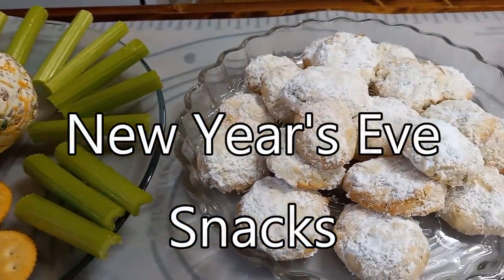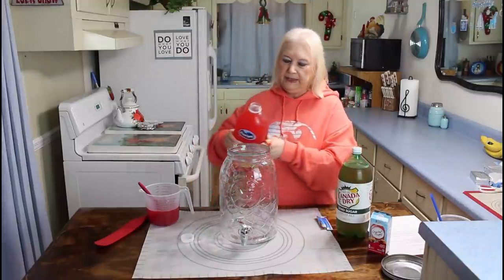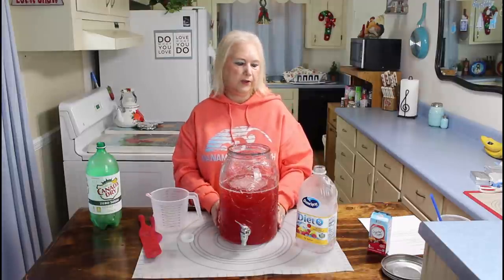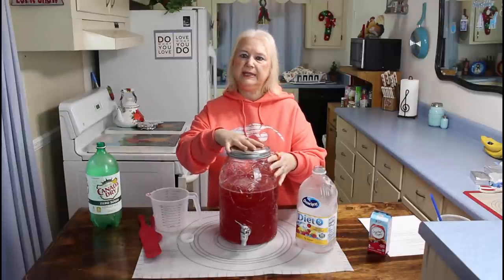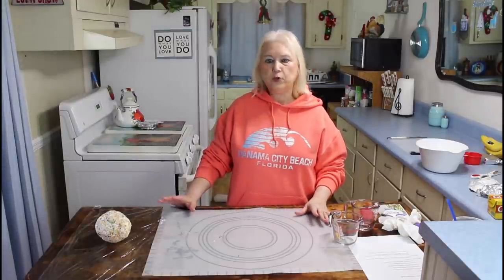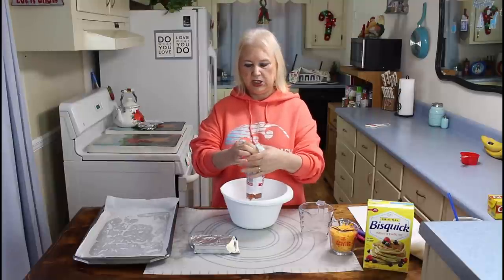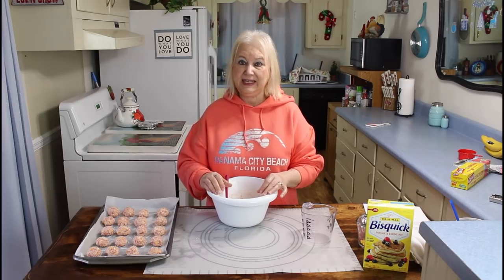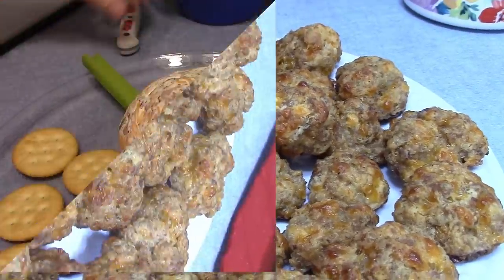New Year's Eve Snacks -- Fast and Easy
Cheddar Ranch Cheese Ball
INGREDIENTS:
       16 oz Cream cheese (softened)
 1 packet Dry ranch seasoning
 1 cup Cheddar cheese (shredded)
 ¼ cup Green onion (diced)
 1 cup Bacon (cooked and crumbled)
INSTRUCTIONS:
 In a large bowl mix together cream cheese and dry ranch package.
 Add your shredded cheese, green onions, and bacon and mix well and then shape into a ball.
 Chill for 1-2 hours to firm. Serve with crackers.

Cream Cheese Sausage Balls
Ingredients:
 1 lb hot sausage, uncooked
 1 (8-oz) package cream cheese, softened
 1¼ cups Bisquick
 1 cup shredded cheddar cheese
Instructions:
 Preheat oven to 400ºF.
 Mix all ingredients until well combined.
 Roll into 1-inch balls and place on a rimmed baking sheet.
 Bake for 18 – 22 minutes, or until brown.

Party Punch Low Sugar
INGREDIENTS:
2 packets Crystal Light fruit punch
2 cups cold water
1 64 oz diet cran-pineapple juice drink
1 2-liter bottle diet ginger ale

INSTRUCTIONS:
Pour cran-pineapple juice drink into a pitcher or punch bowl.
Combine two Crystal Light packets with two cups of cold water. Stir to combine, then add to the cran-pineapple juice.
Pour in the ginger ale. Give a quick stir.
Serve over ice.

Butter Snowball Cookies / Wedding Cookies
Ingredients
1 cup unsalted butter softened
1/2 cup powdered sugar plus more for rolling
1/2 teaspoon salt
1 teaspoon vanilla extract or almond extract
2 cups all purpose flour
1 cup finely chopped walnuts or pecans
       Using an electric mixer, beat together butter and powdered sugar until creamy.
Add the salt and vanilla (or almond) extract, and beat until incorporated, scraping down the sides of the bowl as needed.
Add the flour and nuts and beat on low speed until combined.
Chill dough in the refrigerator for at least 2 hours, until easy to handle.
Preheat oven to 350 degrees F. Line baking sheets with parchment paper.
Roll dough into 1-inch balls and place on prepared baking sheets. Bake for 10-12 minutes, until lightly golden on the bottom.
Let cool for 5 minutes, then roll warm cookies in powdered sugar. Let cookies cool completely and then roll in powdered sugar a second time.

75 Tremont Dr. S.E.